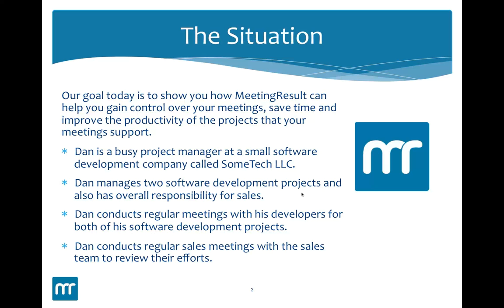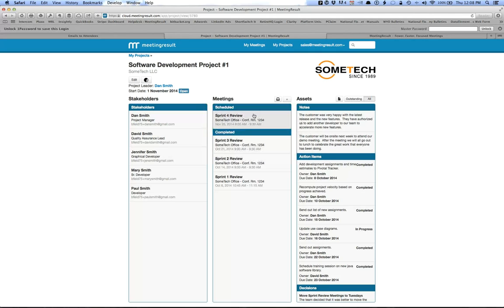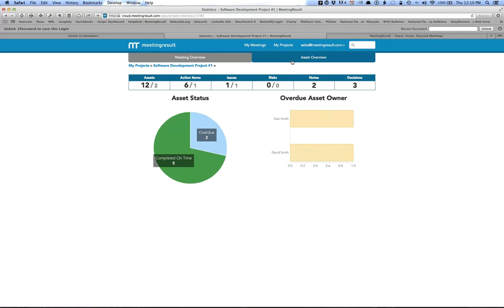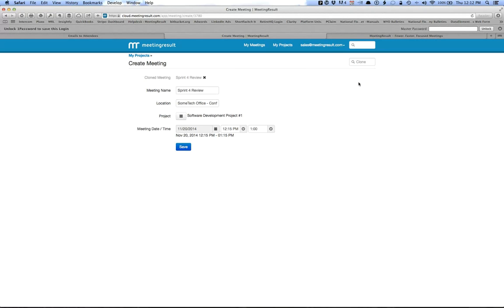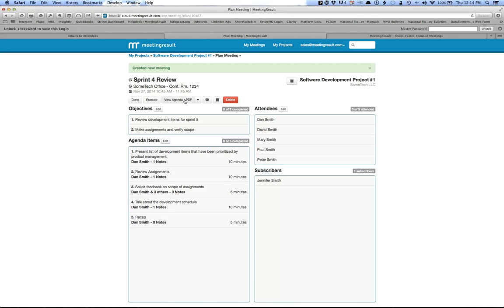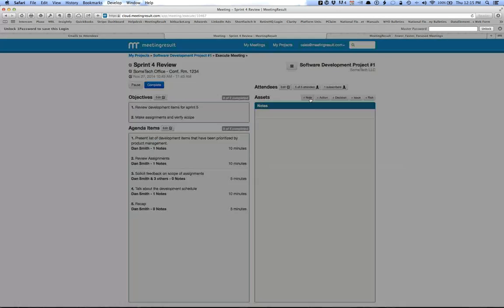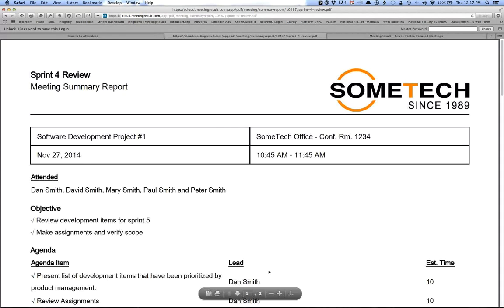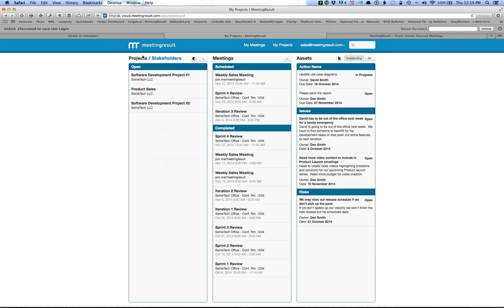MeetingResult Demo Video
This video provides an overview of the web-based version of MeetingResult.  MeetingResult is a meeting management system that helps you organize your meetings, keep track of meeting assignments, report on meeting outcomes and measure the overall effectiveness of your meetings.